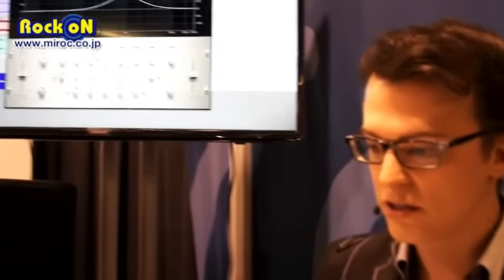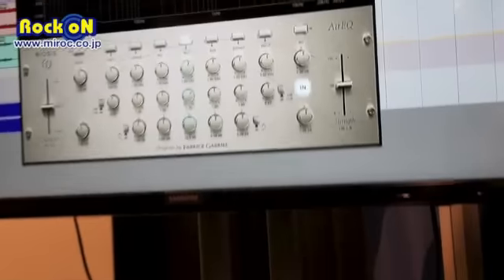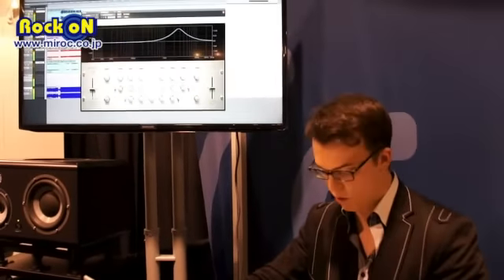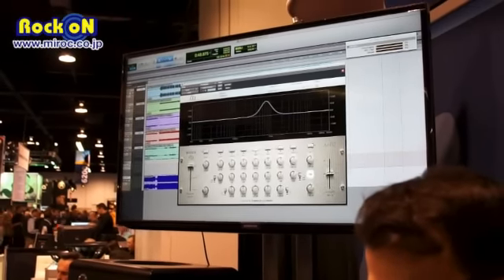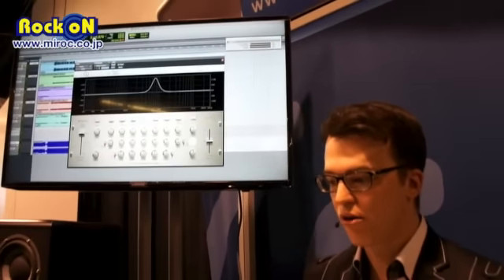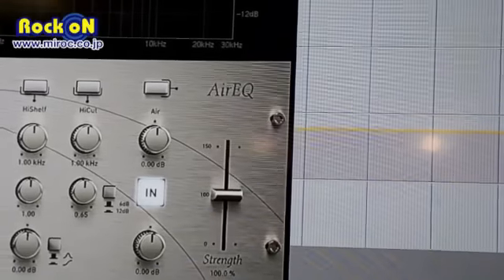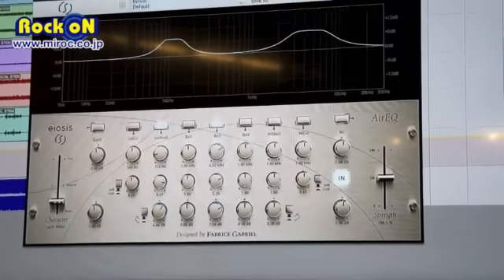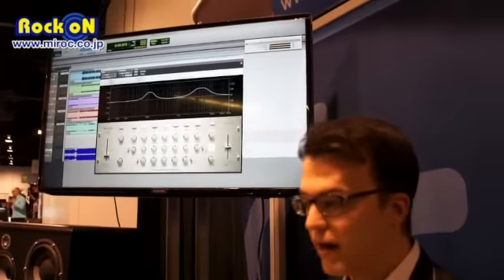eiosis Air EQ Namm 2013 by Rock oN Report